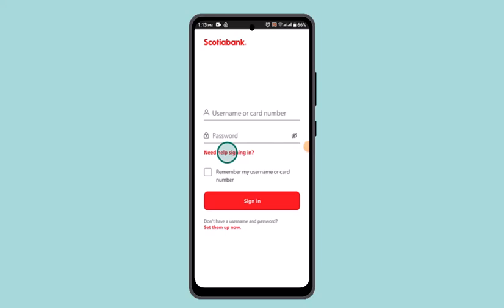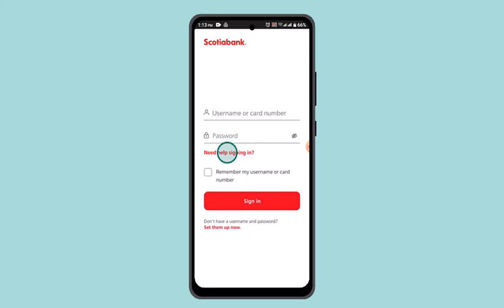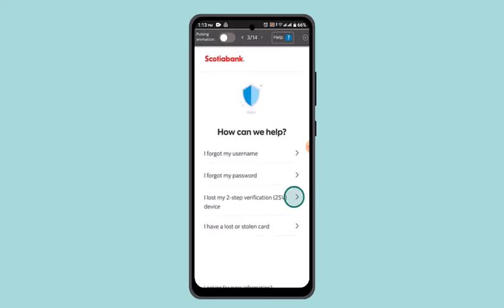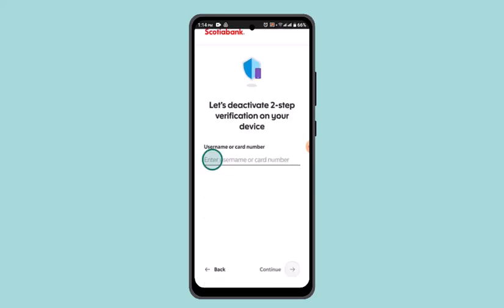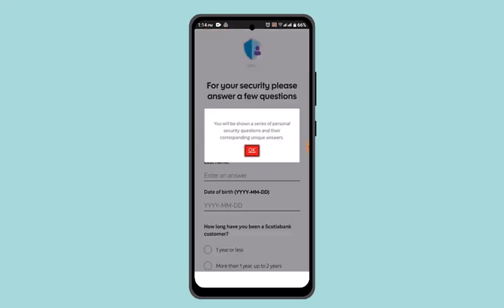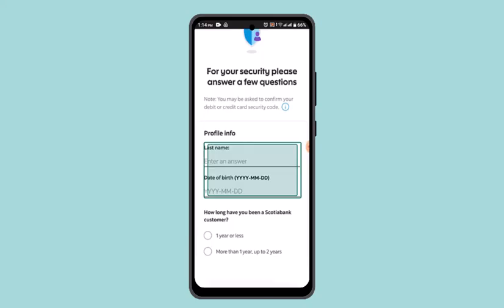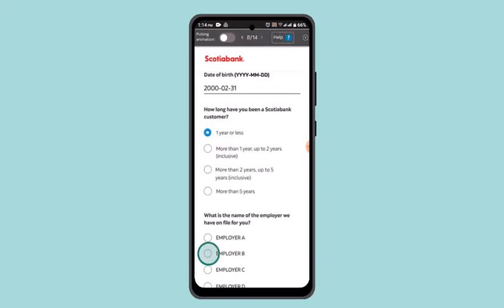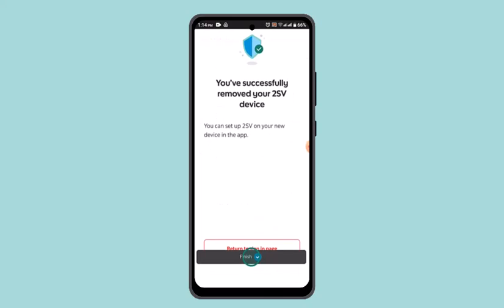How to Remove 2SV in Scotiabank !! Remove 2 Step Verification in Scotiabank 2024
In this video I'll walk you through the steps on how you can remove 2SV in Scotiabank.

Chapters / Timestamps
0:00 Intro
0:13  Remove 2sv.
1:15 Outro.